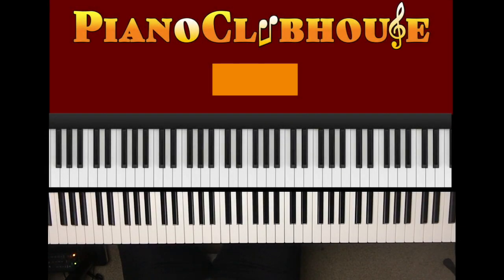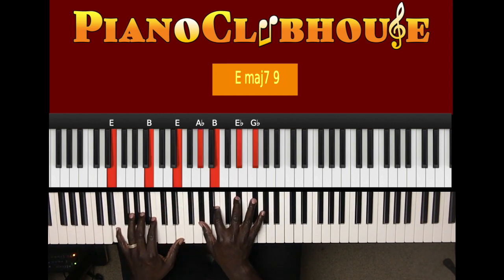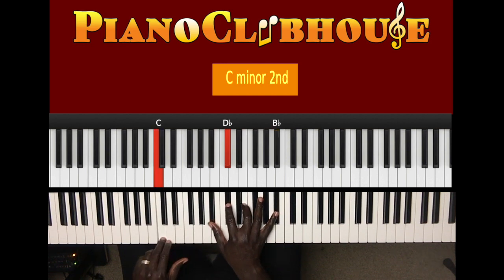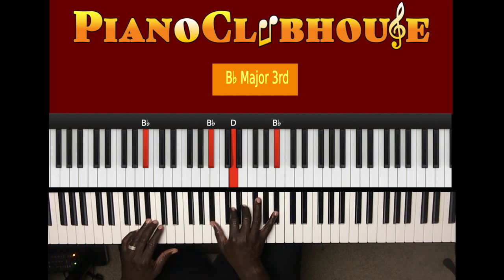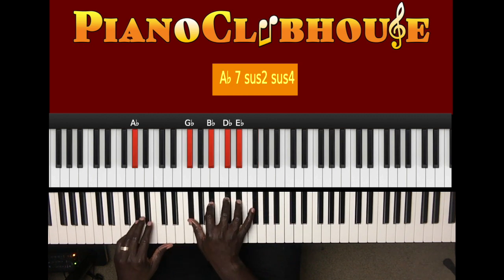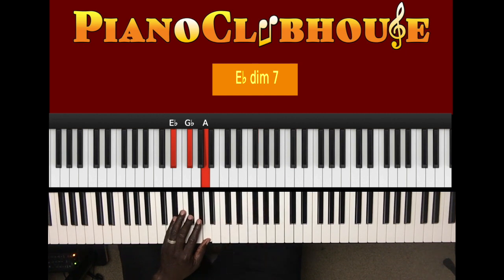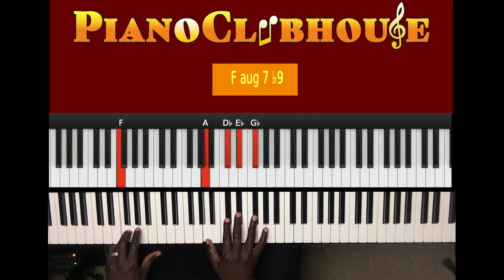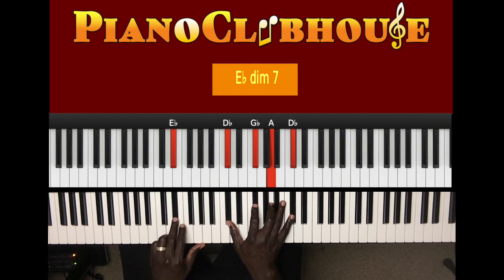🎹 How to play "NOT LIKE THIS" by Al Jarreau (easy piano tutorial lesson free)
This is a tutorial/how to play "NOT LIKE THIS", by Al Jarreau. For access to more full-length tutorials, visit PianoClubhouse.com.